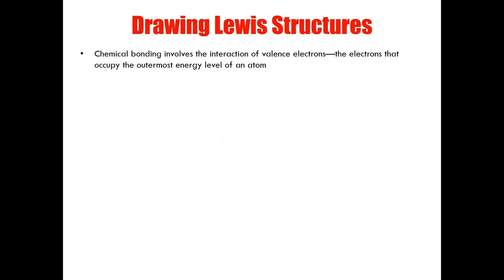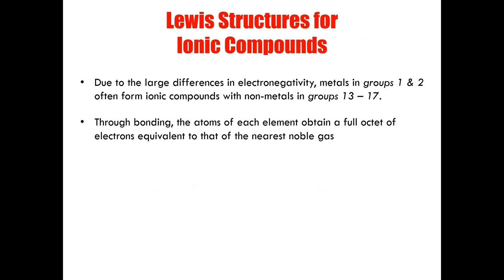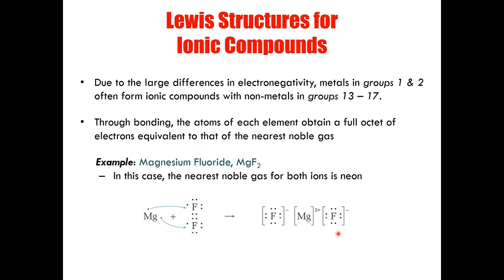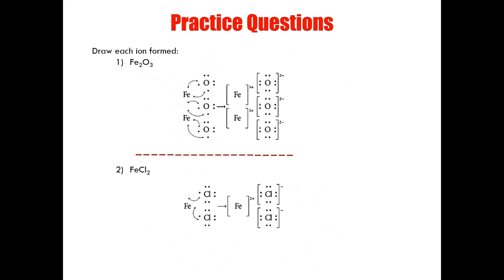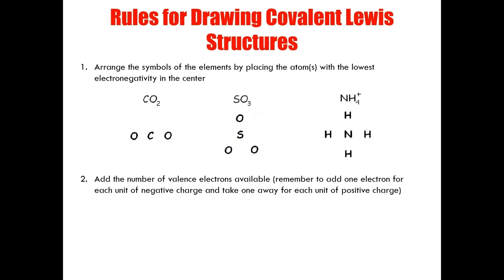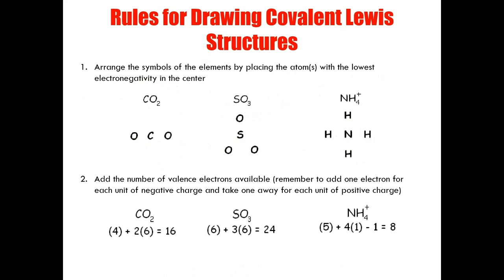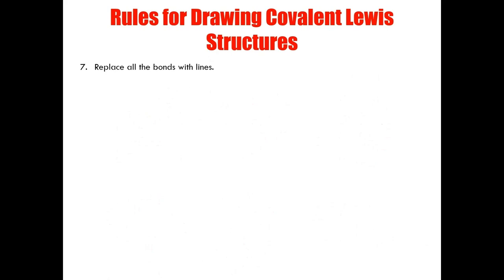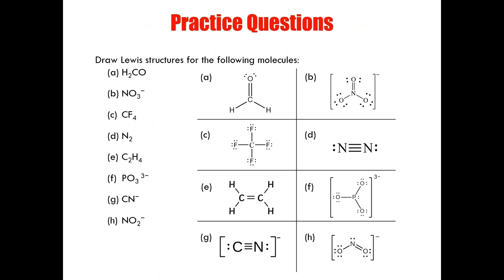Lewis Structures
Created by American physical chemist Gilbert Newton Lewis in 1916, these Lewis structures allow us to visualize how ionic and covalent bonds are formed through the process of election transfer or sharing. In this video I show how to properly draw ionic compounds and covalent compounds that may require either double or triple bonds. Included in this video are concepts such as dot diagrams, and coordinate covalent bonds.